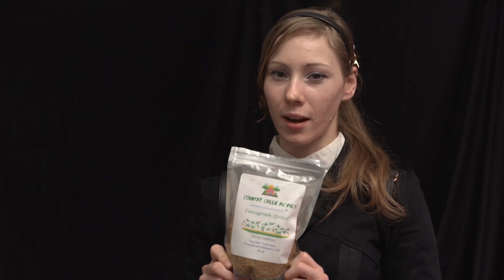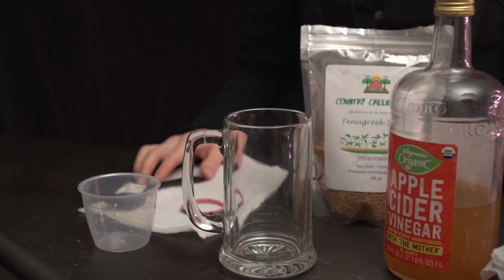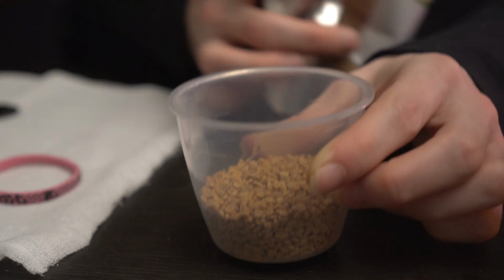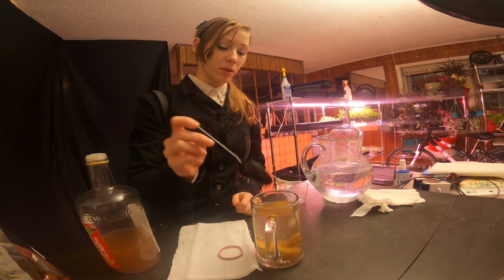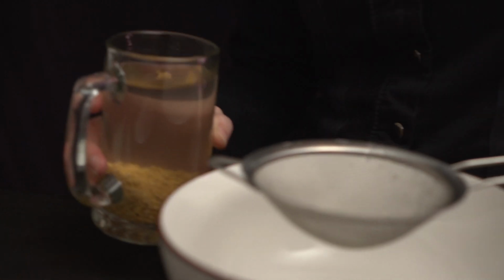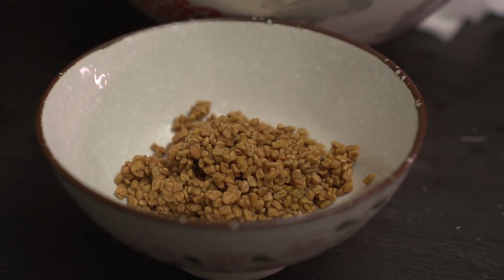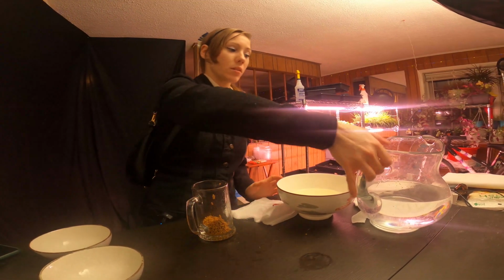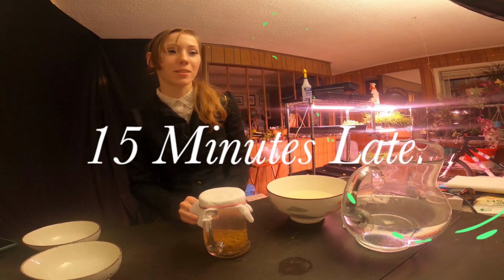How to Sanitize Fenugreek Microgreen Seeds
Thank you for joining me in this video about sanitizing fenugreek microgreen seeds.